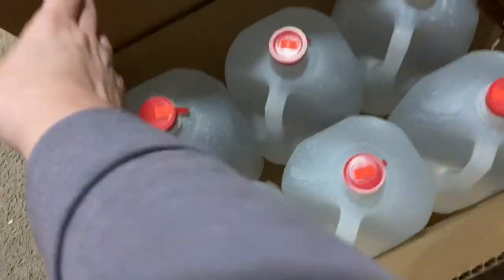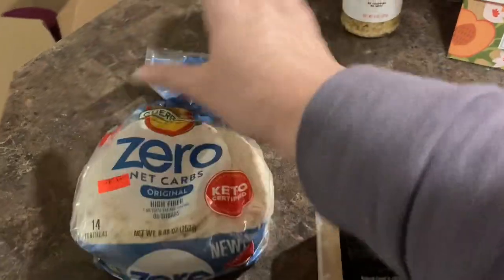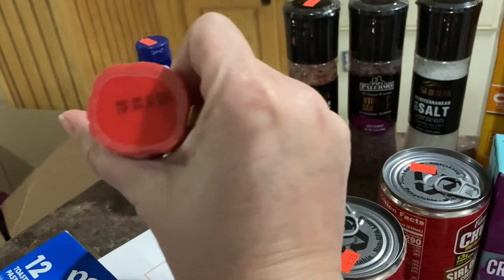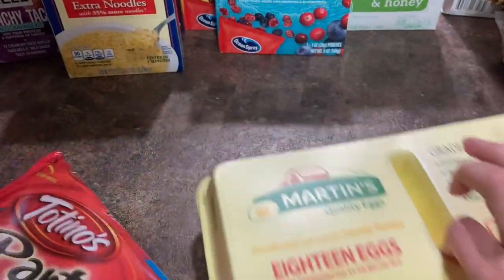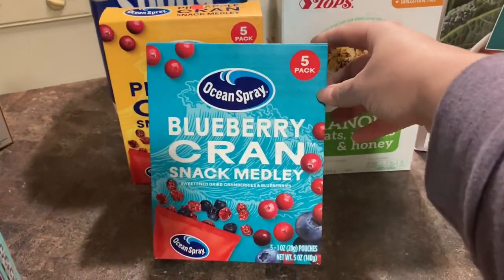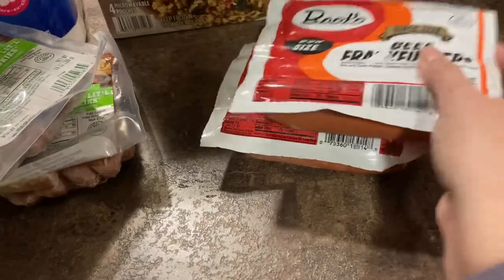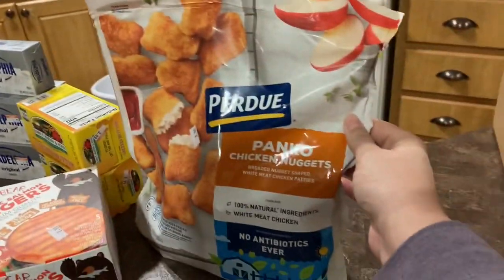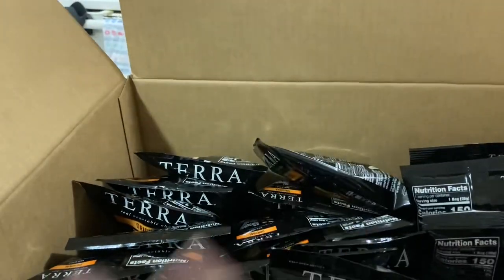Sharp Shoppers Discount Grocery Haul February 2024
It's time to do a sharp shoppers haul. What did we find for $130.00